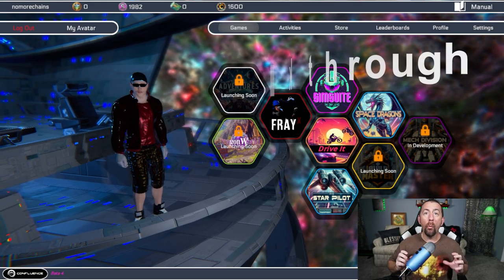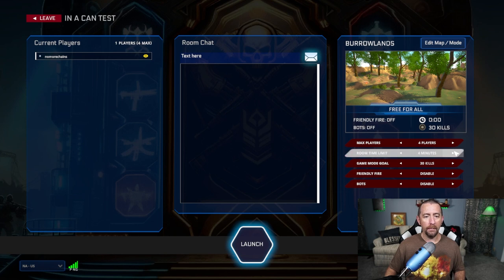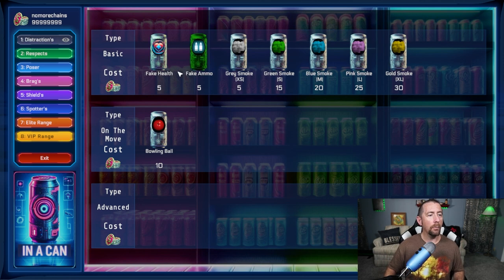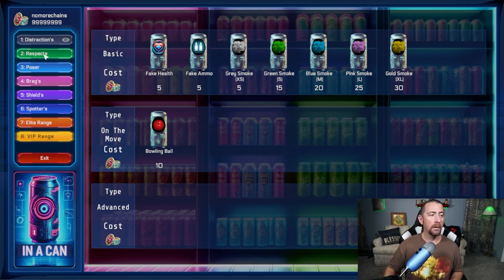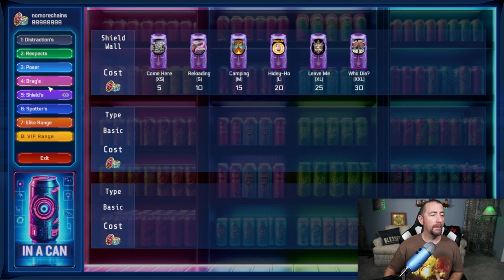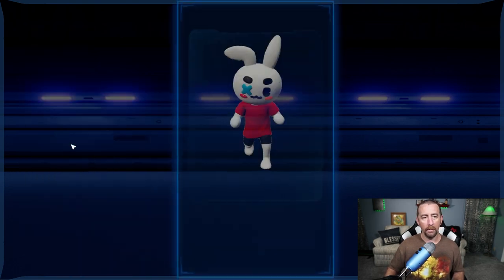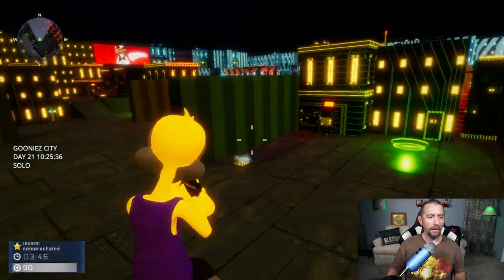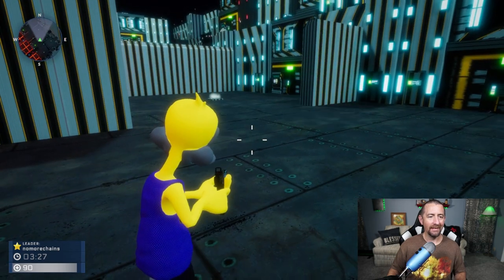The Confluence Gaming Ecosystem 'In A Can' Feature (Fray X)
If you have not gotten involved, we would love to have you on board with what we have going on.